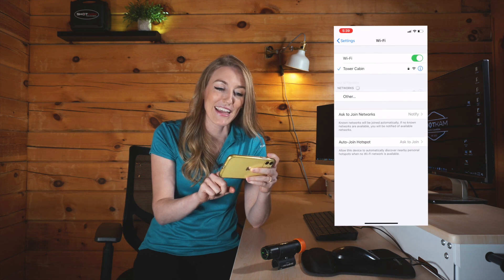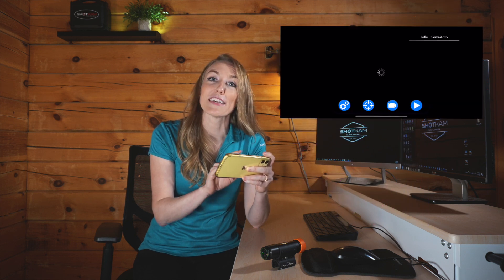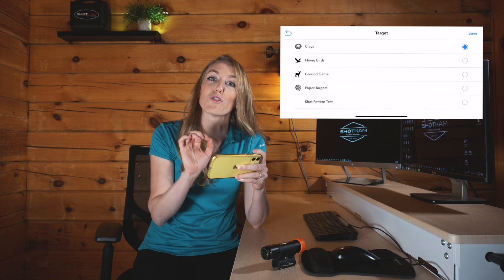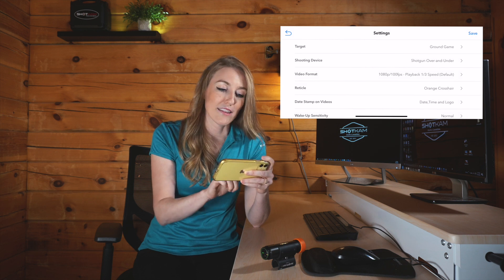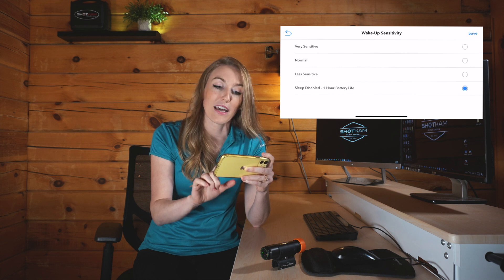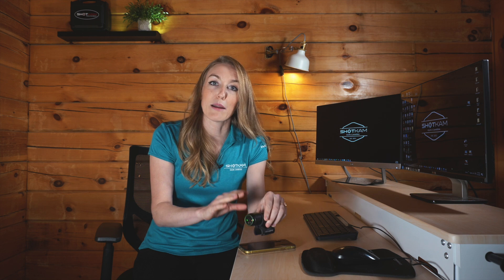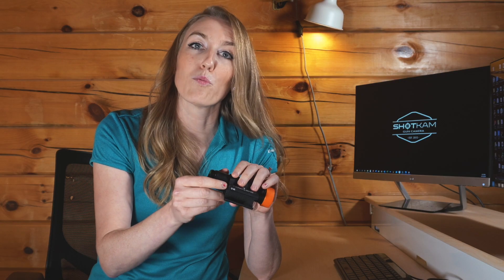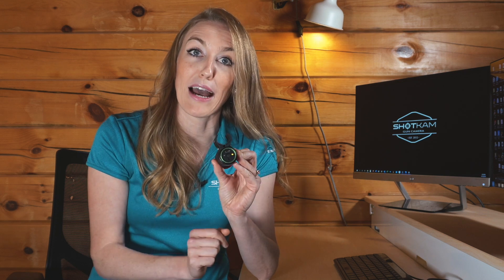Turkey Hunting Settings & Tips - by ShotKam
NEW SERIES: 2-MINUTE TUESDAY. Each week we'll share one tip on how to best use the ShotKam. This week is on how to customize the settings before going turkey hunting (more info below).

Use the ShotKam mobile app to select these settings:
1. Target: Ground Game
2. Wake-Up Sensitivity: Sleep Disabled

Fully charge your ShotKam overnight the night before your hunt. Turn the camera ON once you are on a turkey (solid green LED), then shoot within 45 minutes. After the recoil, you will see a blinking blue light at the back of the camera to indicate that your video was saved.